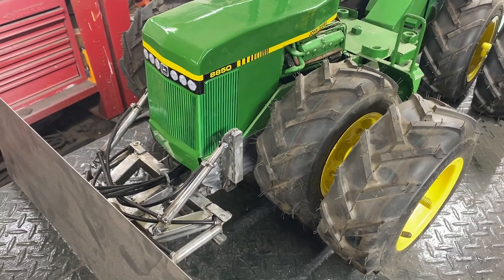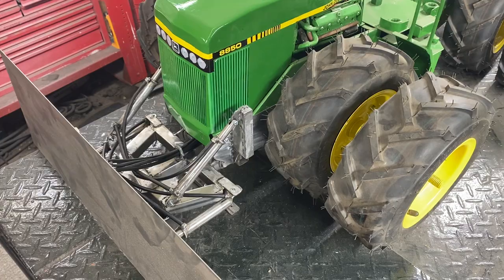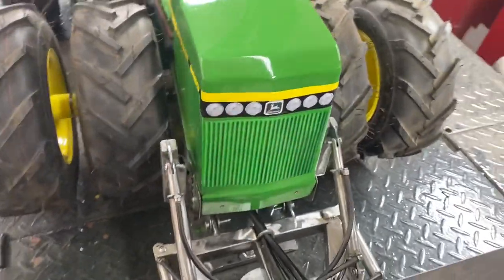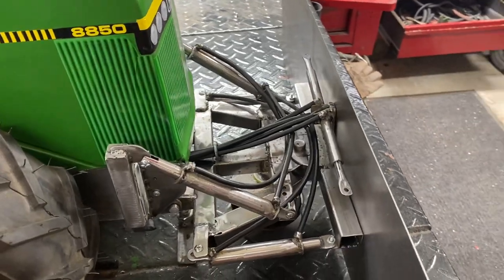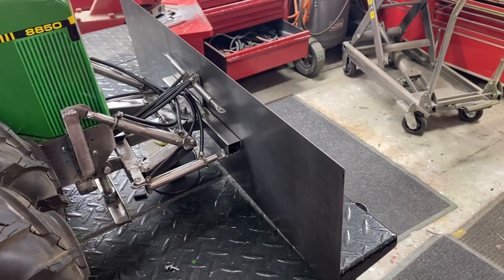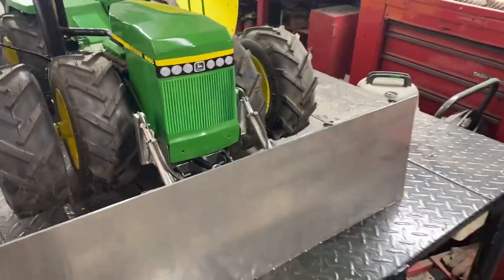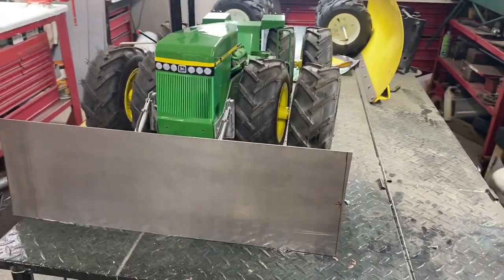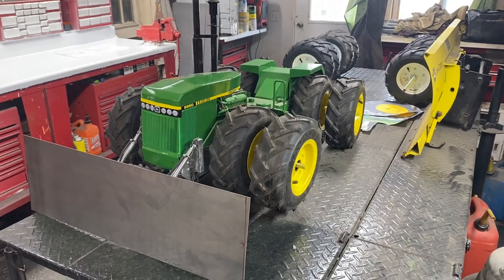John Deere Blade Parts